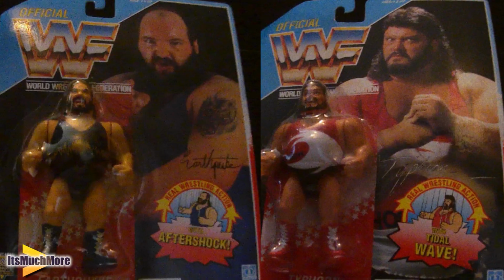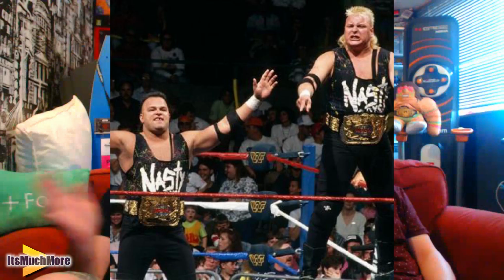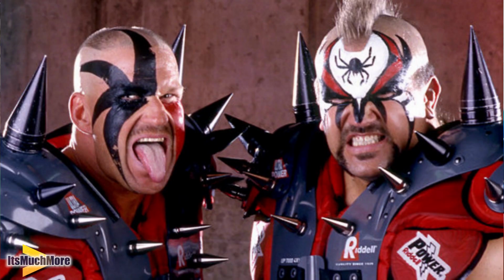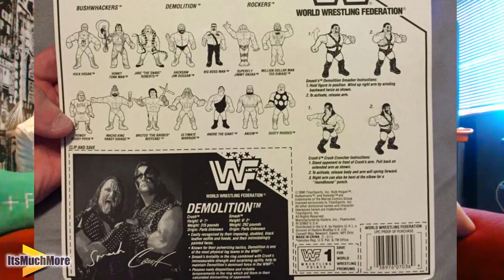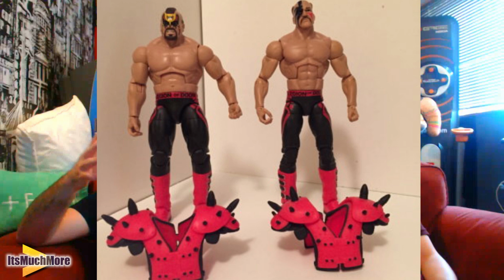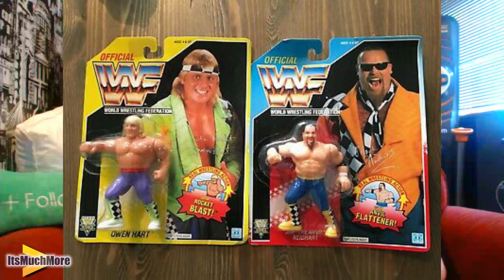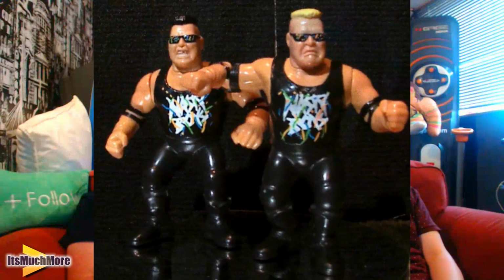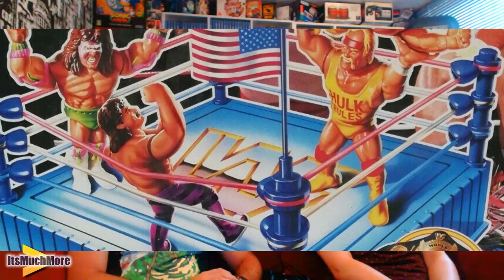WWF Hasbro Tag Packs Review - Facts and memories! | James & Jack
Tag Packs Episode Video is Here!

First of all, the cheesy bit, thank you to the WWE / WWF for the creation of the characters, memories and events. Thank you to Hasbro for the design and production of the figures and cards.

We hope you like this special Tag Pack episode in our series!

Did you miss Series 1, 2, 3 or 4 ? or at the end of this video!

We hope you enjoyed the videos, any bits we have missed or got wrong let us know in the comments, we tried our best to get as much information as possible and as accurate as possible but of course with so much history, some of it may get a bit mixed up when filming.

This is the fifth video we’ve filmed in our new studio, we’ve noticed that there are a few audio and video issues which we will work to resolve in future videos.

So many people to thank for this series of videos. This community is really strong, and I advise you take a look at the following Facebook groups and Websites.

In no order, they are all equally amazing.

WFIGS - Facebook Group

Additional information provided by Scott H, Rene H, Hasbromanic2, Danny C, Eric N, Mark R, Dennis B.

Check out this awesome website for some really detailed trading cards and posters of all the figures from the series.

Please please please, this is just a small number of the people that have helped/ contributed. If I have missed you off, let me know and I will credit you.